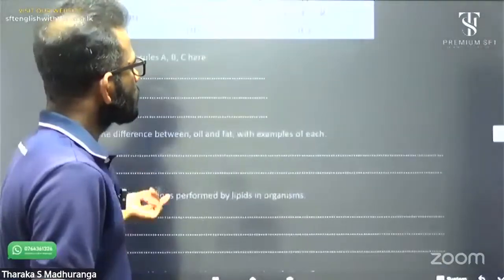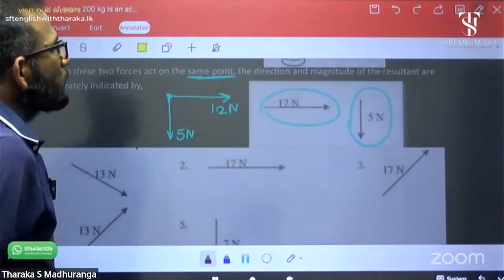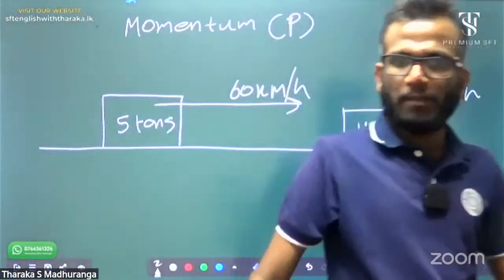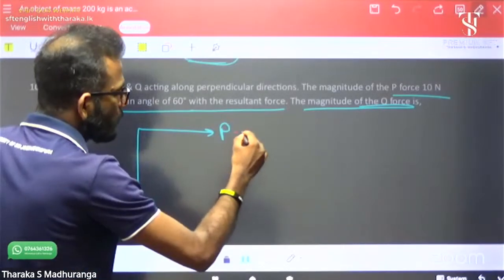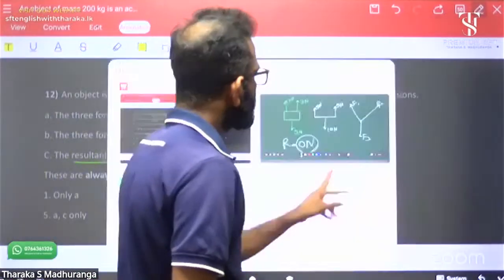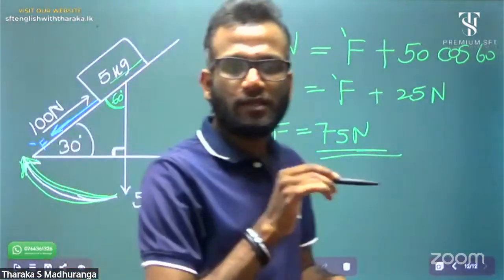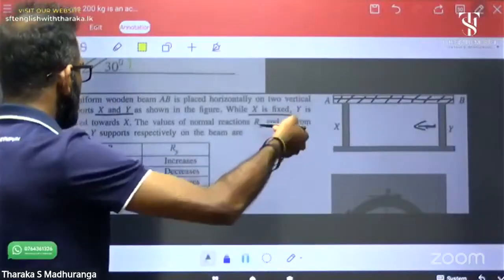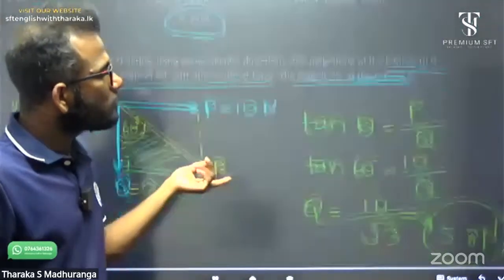2026 AL | Revision Exam No 02 Discussion